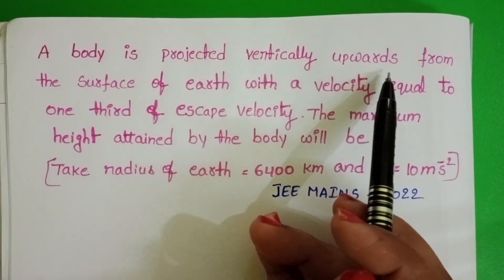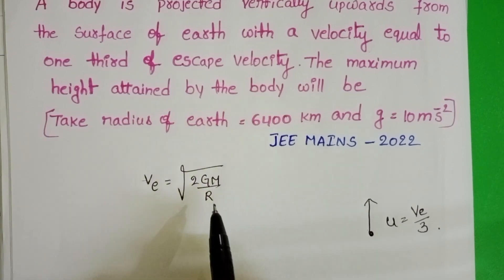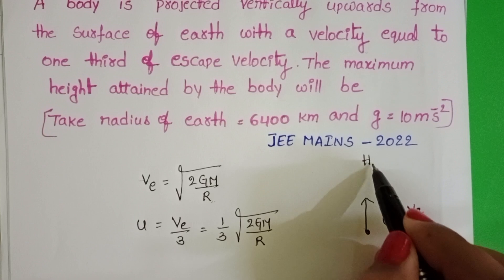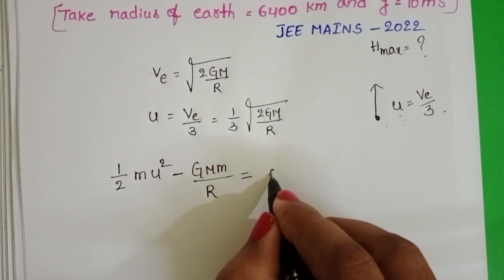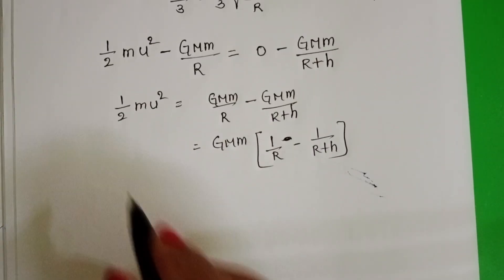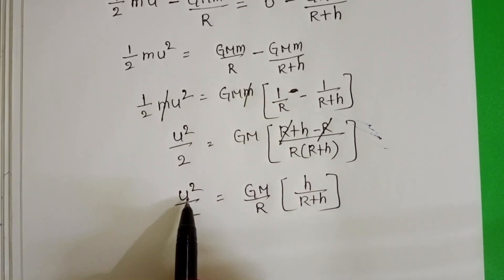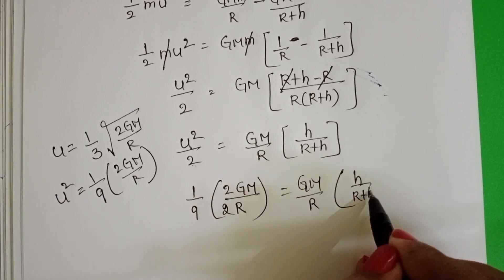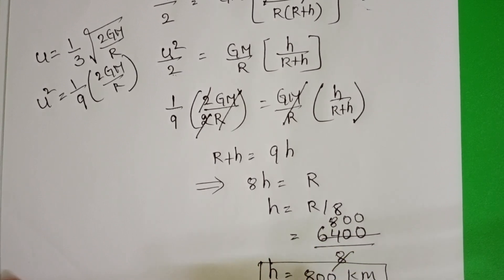A body is projected vertically upwards from the surface of earth with a velocity equal to one third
A body is projected vertically upwards from the surface of earth with a velocity equal to one third of escape velocity.The maximum height attained by the body will be (take radius of the earth=6400km and g=10m/s^2)
previous jee mains physics questions from gravitation
gravitation
jee mains physics
neet physics